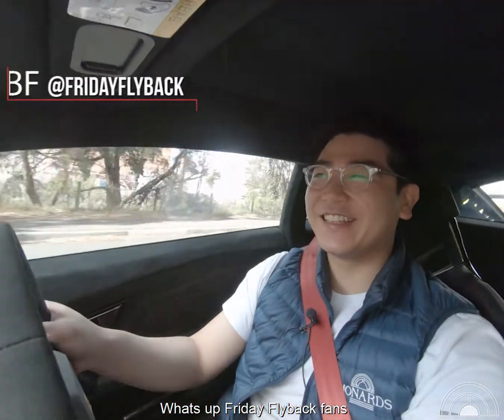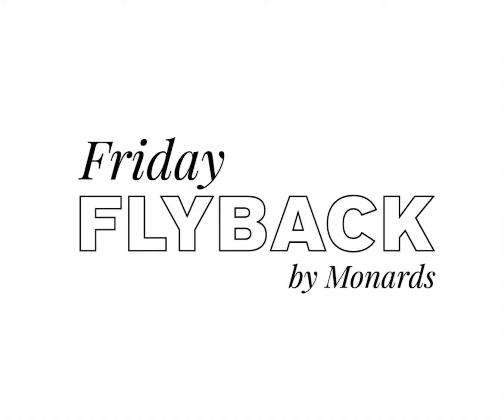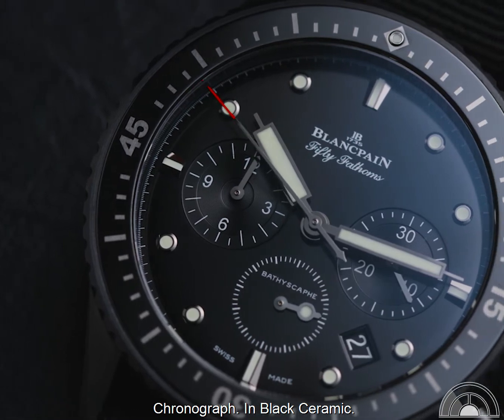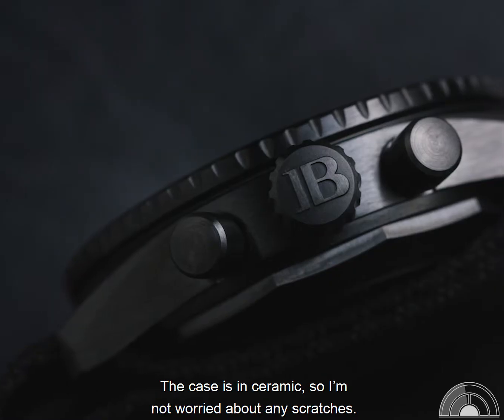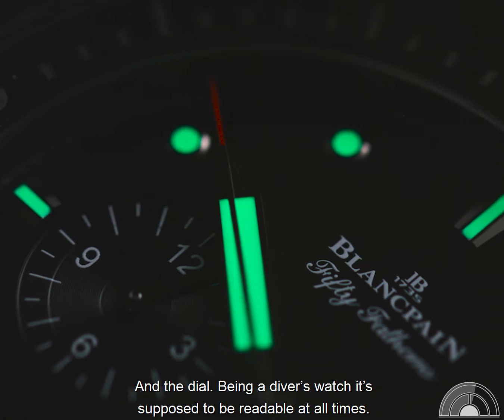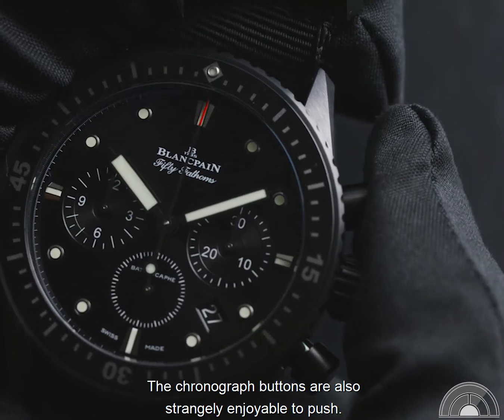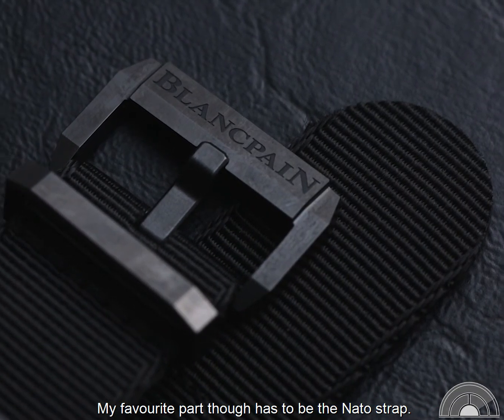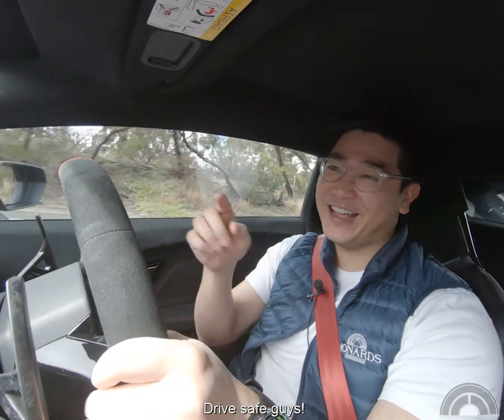Friday Flyback – Blancpain Fifty Fathoms Bathyscaphe Chronographe Flyback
The Blancpain Fifty Fathoms Bathyscaphe is a dive watch packed full of the most utilitarian complications such as its date and flyback chronograph. On a NATO strap, this is our favourite weekend watch. What's yours?